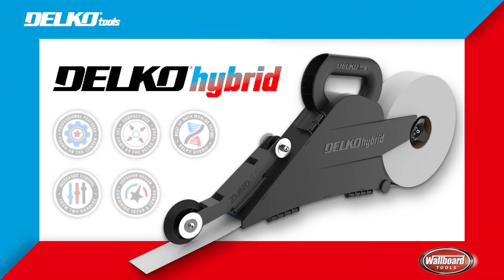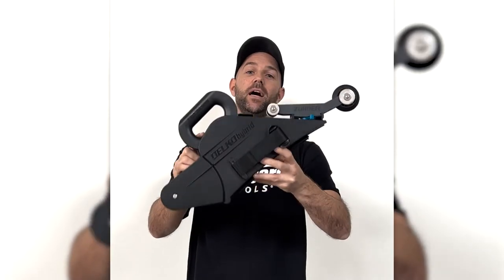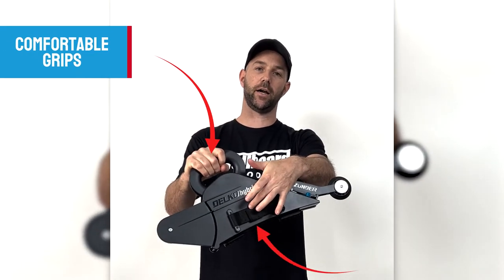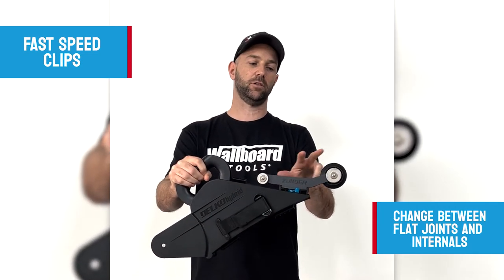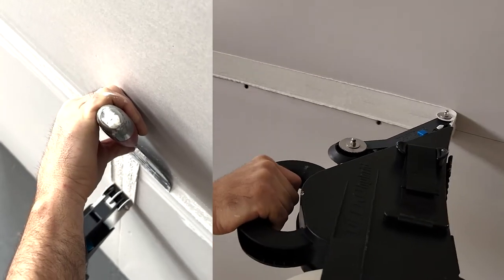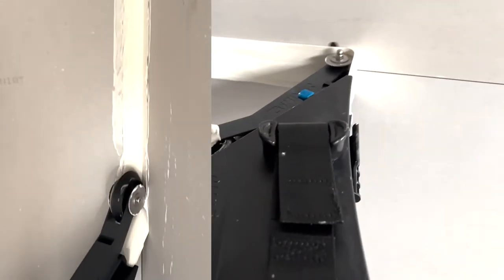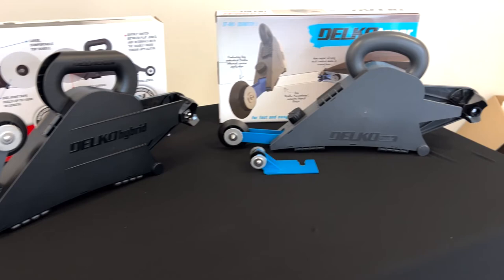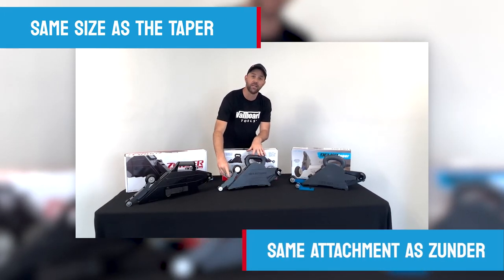Delko® Hybrid Taper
The Delko® Hybrid Taper has fused the compact size of the Delko Taper with the professional features found on the Zunder. Quickly switch between taping flat joints and internals with the patented, double ended ZÜNDER® applicator with more control than ever before. Alternate your grip between the large, comfortable top handle and the adjustable canvas handle positioned on the right hand side of the body. Delko Hybrid is everything you love about Delko taping tools, in one, compact package.